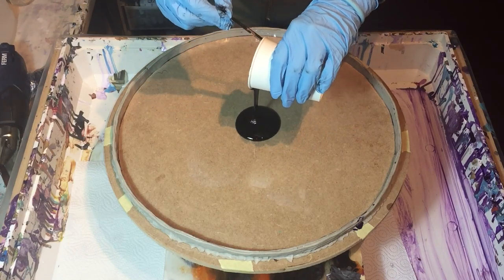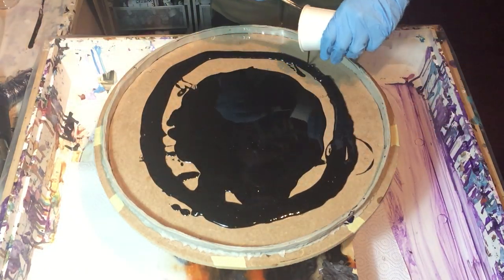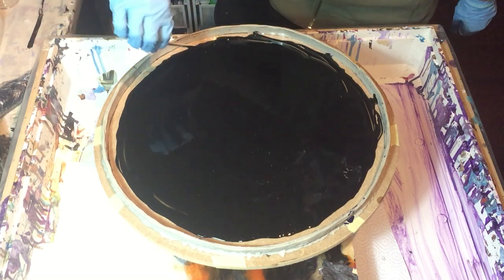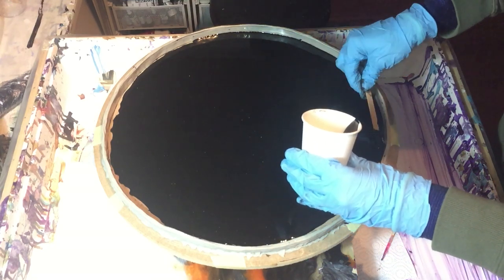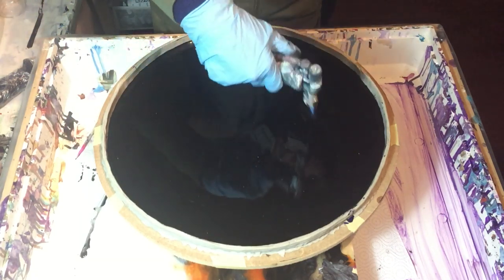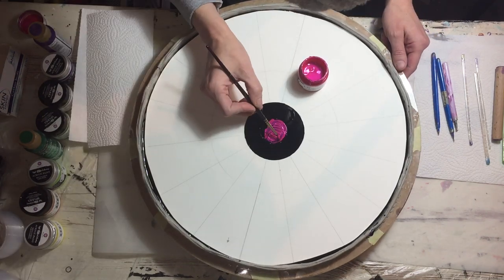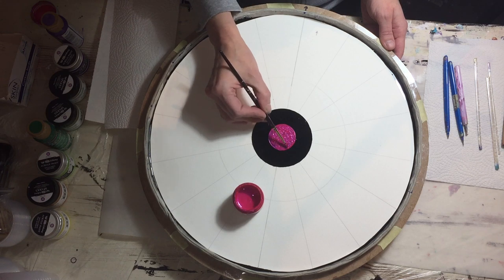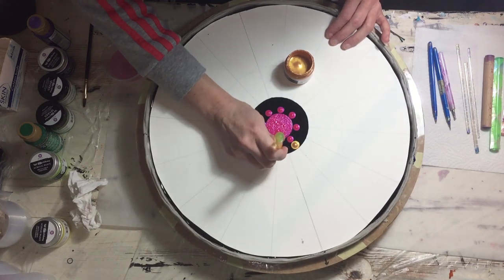169. Large Resin Dot Art Project (Commission) Part 1. Chakra colors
Large Resin Dot Art Project. In this video you will see me start on a very large Resin Dot Art project. This is part 1 and I have poured the first layer of black resin and after drying I'm adding the first dots onto the resin.

Materials used:
THE NETHERLANDS
Mastercast 121
Lazy Susan
ENGLAND
Mastercast 121
USA
Mastercast 121
Art Alchemy Sparks Ginger Magic
Art Alchemy Sparks Fairy Wings
Art Alchemy Metallique Wild Fuchsia
Art Alchemy Metallique Gold Rush
Art Alchemy Metallique Pure Sunshine
DecoArt Dazzling Metallics Crystal Green
Dotting Tools
Acetate
Weather Cord
Lazy Suzan
AUSTRALIA
Le'Rez Midnight Black
GERMANY
Mastercast 121